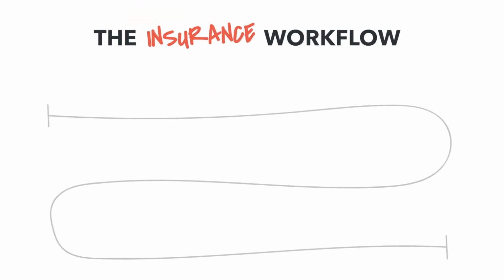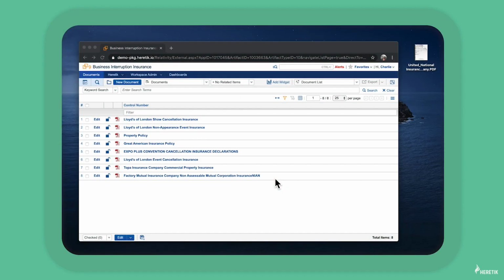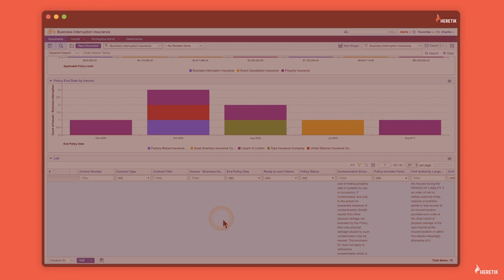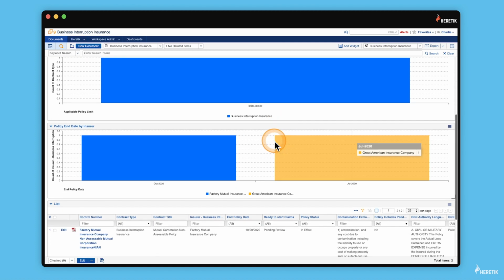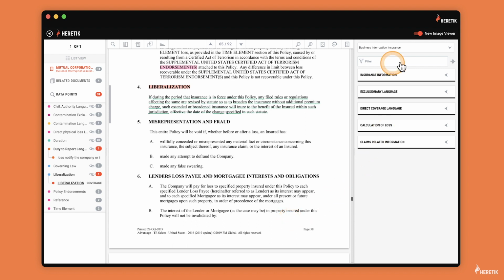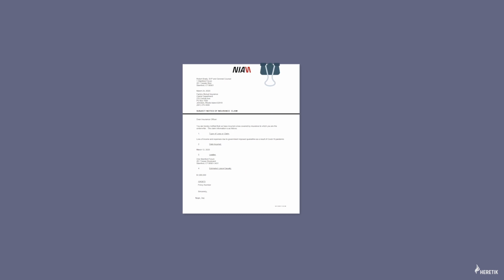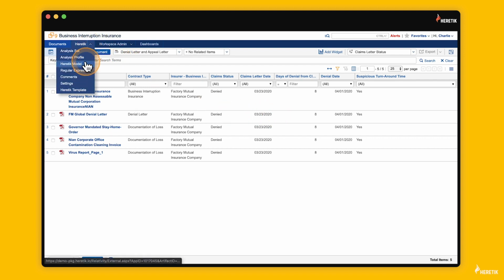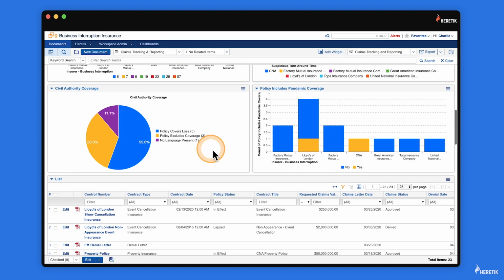Heretik's Business Interruption Insurance Workflow & Capabilities (in 9 minutes or less)